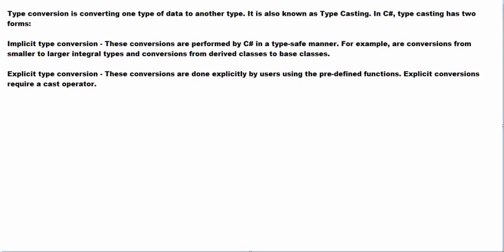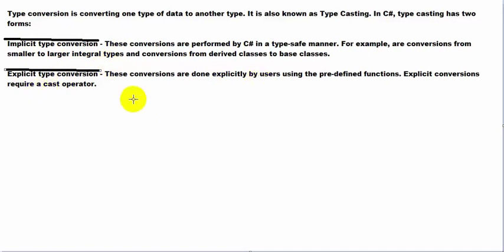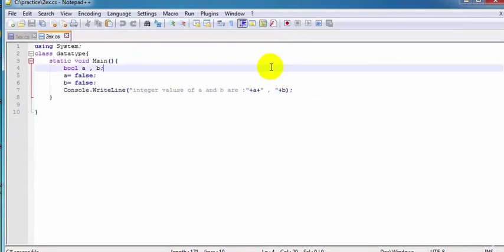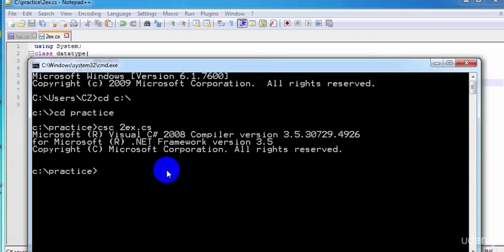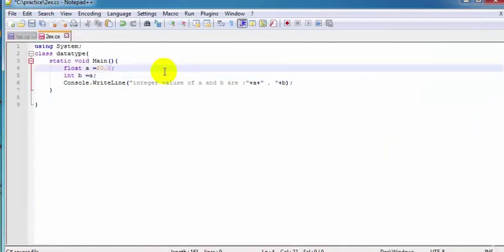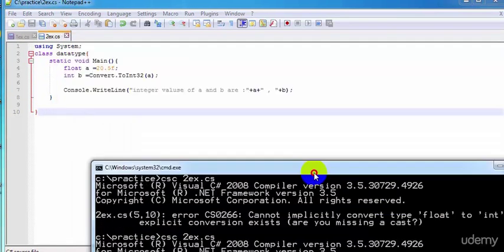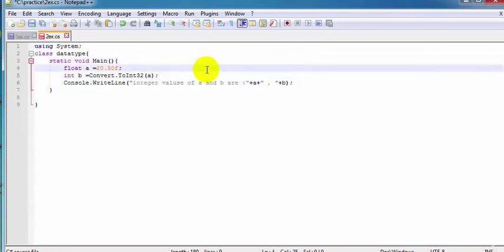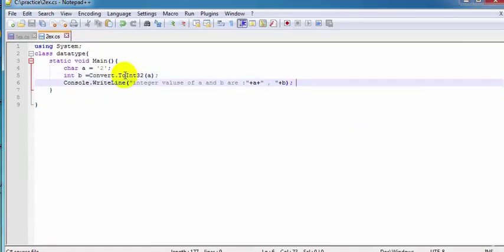007 Type Conversion or type casting